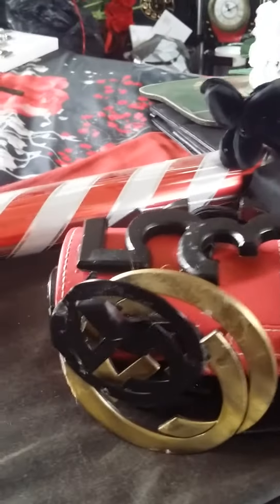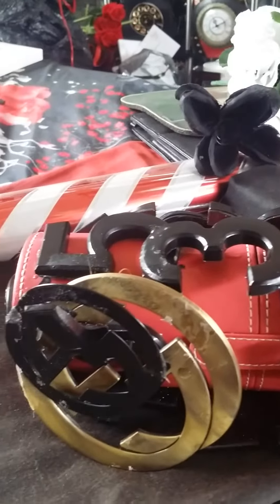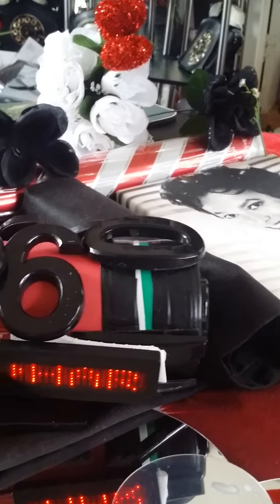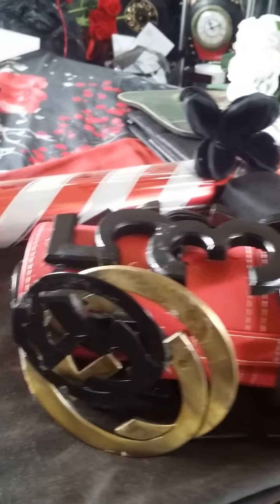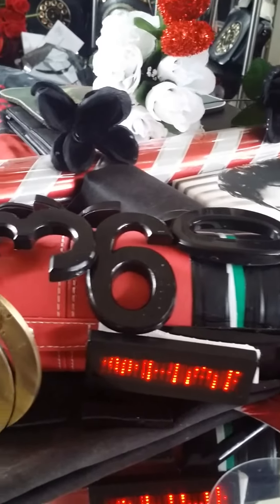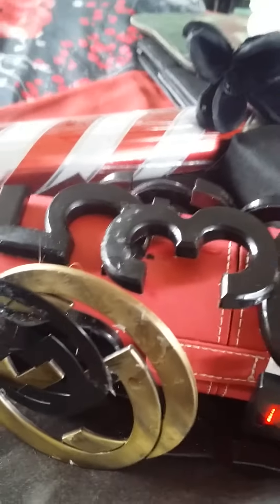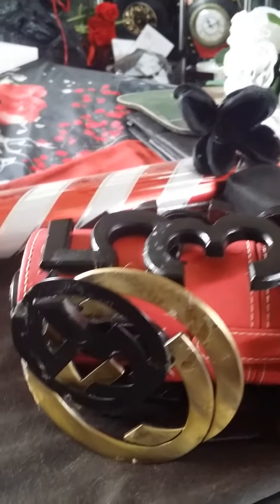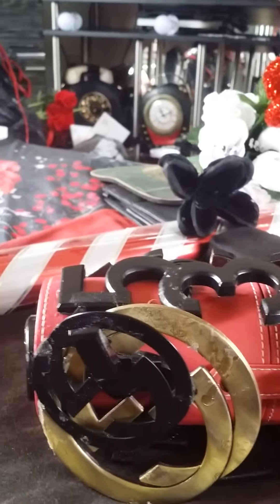NUMBER 9 HANDBAG - Design By Traci Thomas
Whatever Number You Multiply With The Number 9; Ironically, When You Add The Numbers Within The Answer, The Numbers Within The Answer;  Always,  Equals  The Number : 9 . Example: 9 x 3 EQUALS 27. And, The Answer 27; When, Adding The Numbers Within The Answer 2 + 7; Yes, 2 + 7 EQUALS : 9. - Traci Thomas